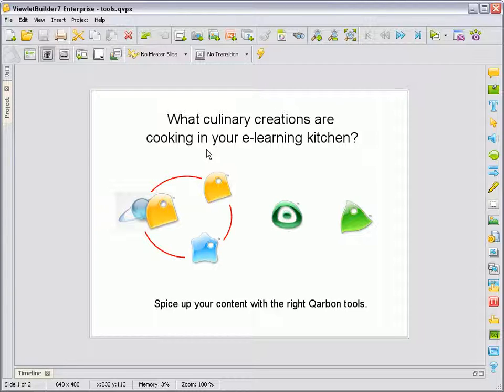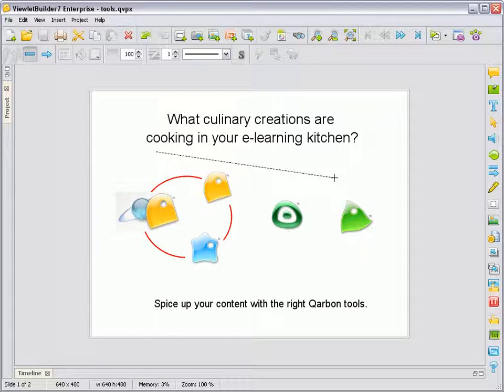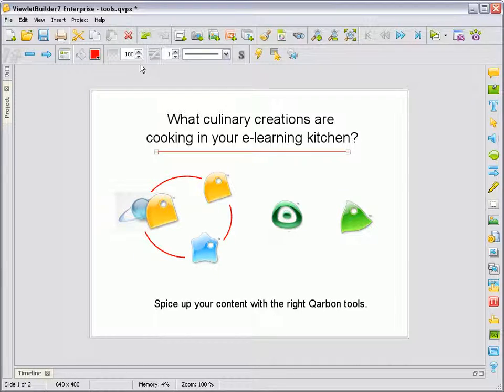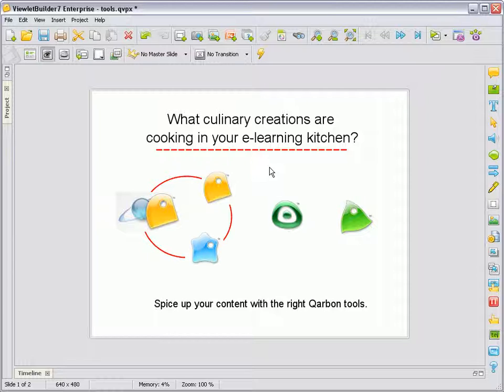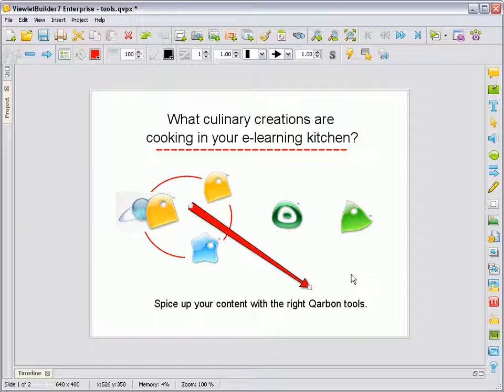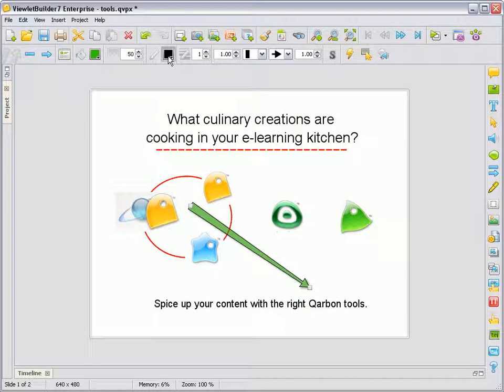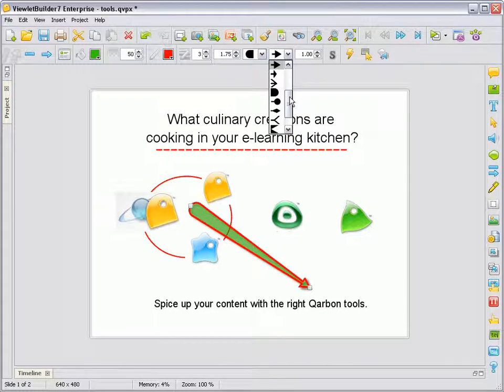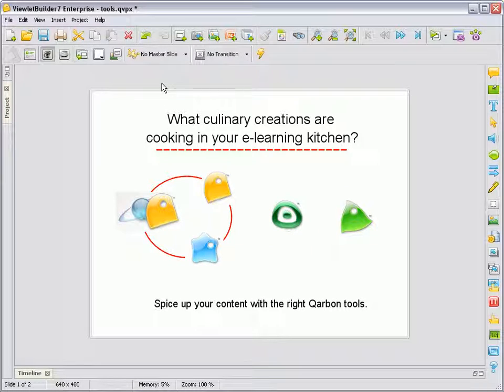Qarbon - Lines & Arrows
Easily add lines and arrows to slides in your Viewlet project while working in ViewletBuilder7.